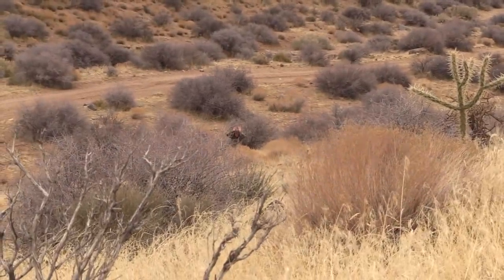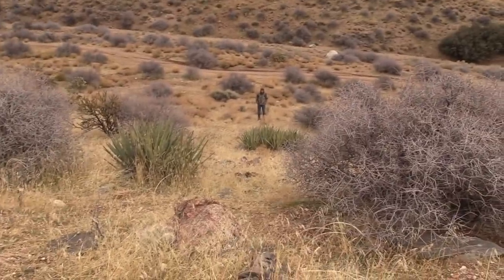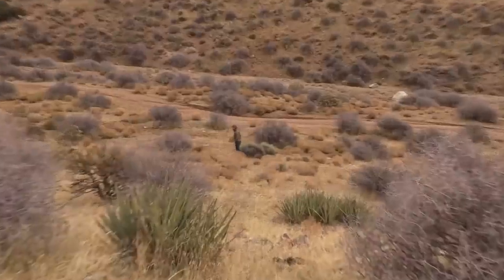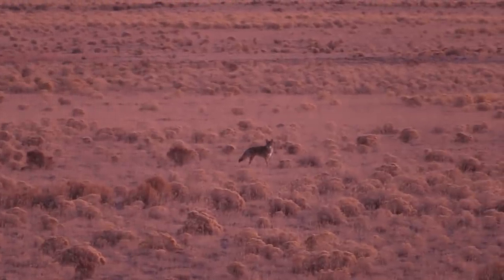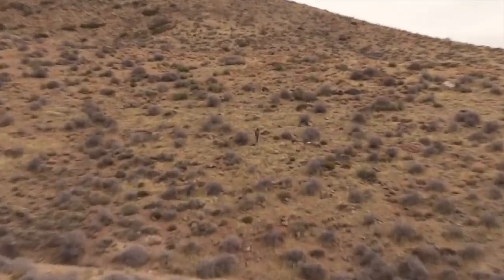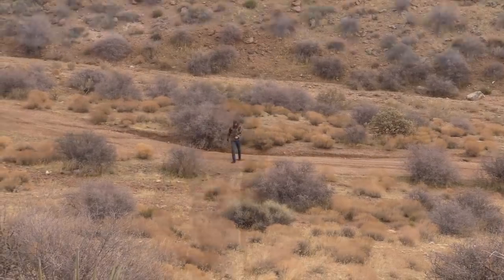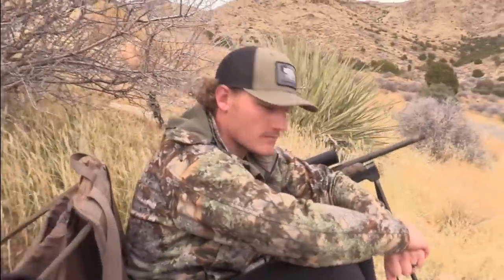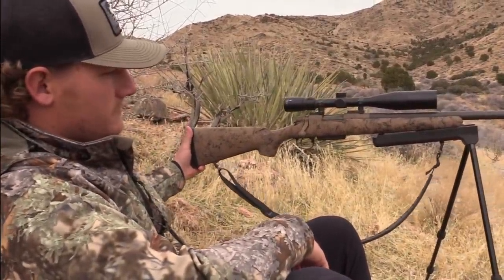COYOTE TOUR 2019: EPISODE 29 "GETTING IT DONE"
In this episode we talk about calibers and what to do when a coyote comes in

LUCKY DUCK PREMIUM DECOYS/CALLS: goo.gl/2kSkju
SWAGGER BIPODS: goo.gl/Ff9qwZ
ROLLINGBONES OUTFITTERS: goo.gl/kNeijn
OnX HUNT MAPS: goo.gl/FHFkkw